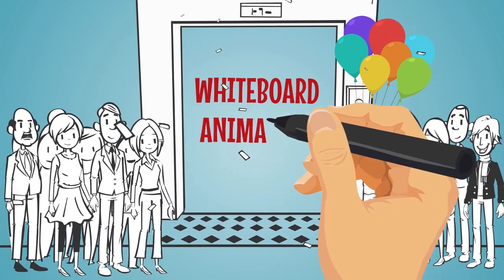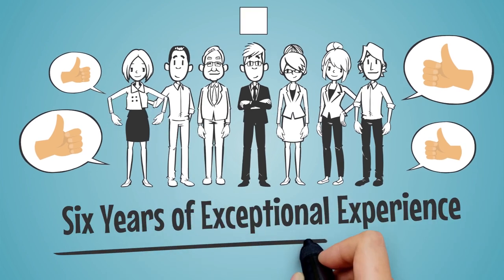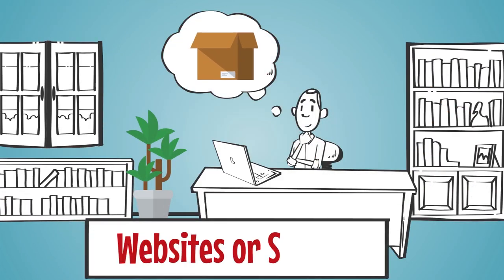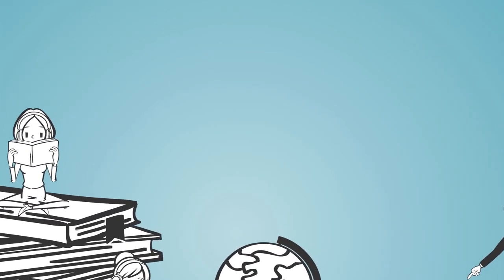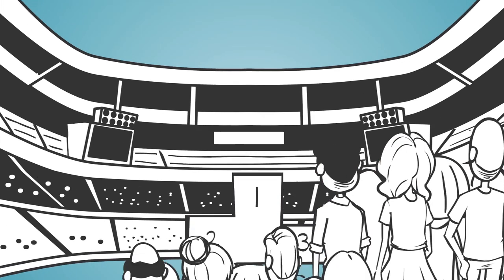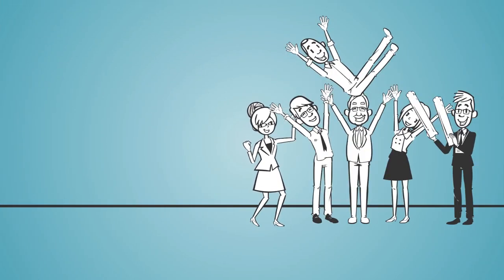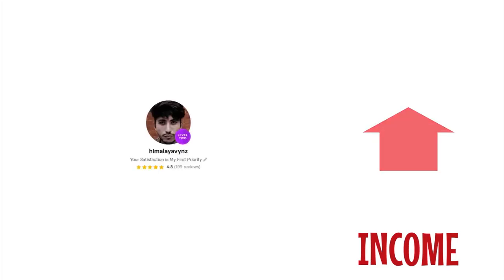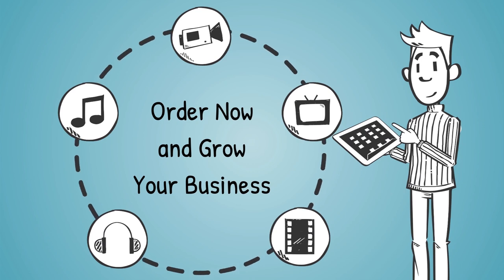Animated Whiteboard Video | HIMALAYA VYNZ